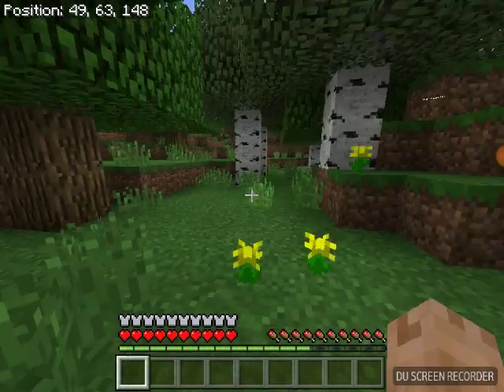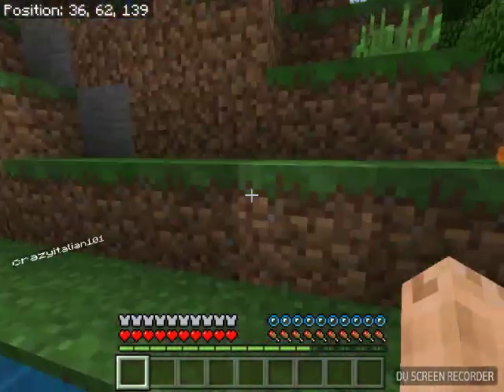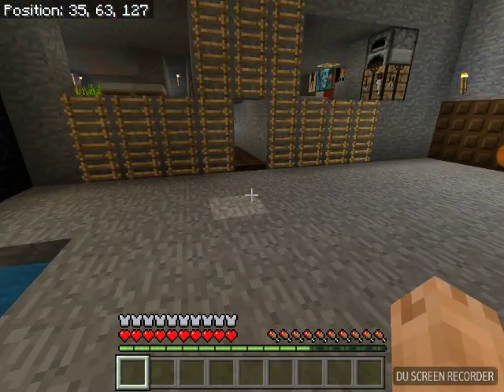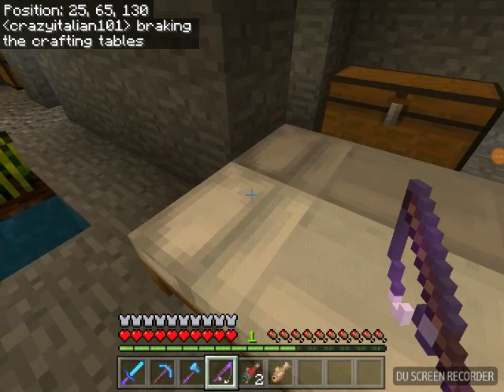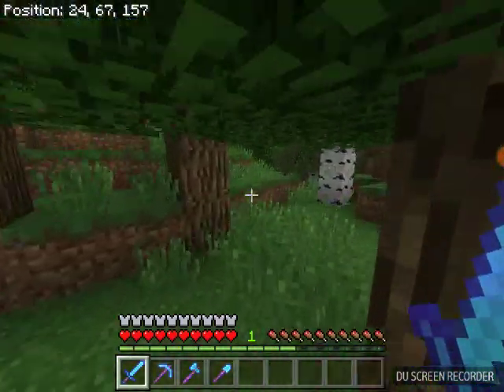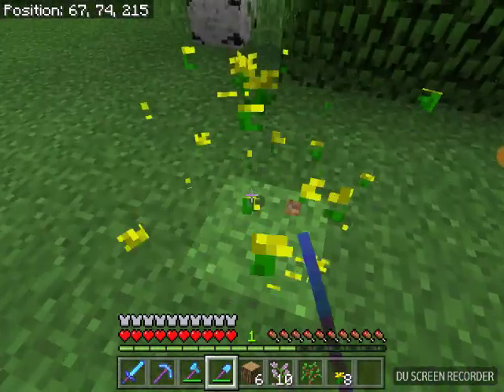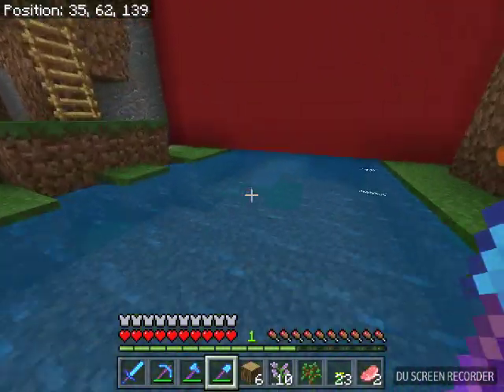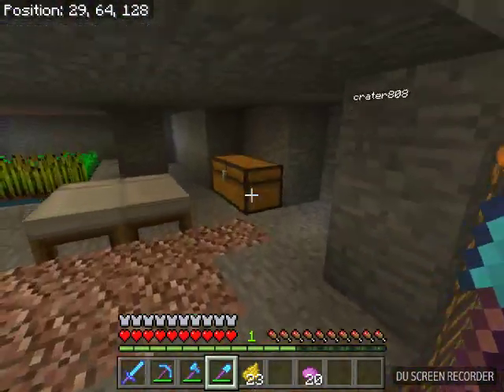Multiplayer Survival Minecraft Series ep 1